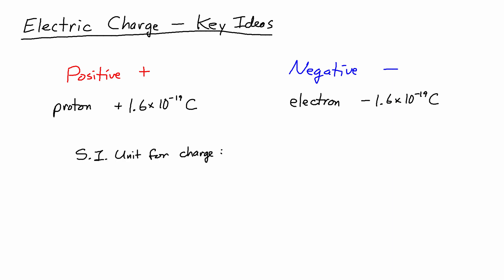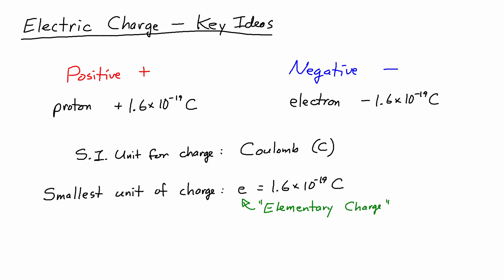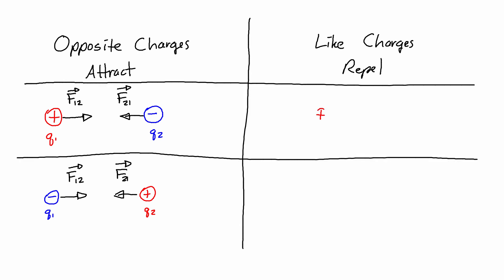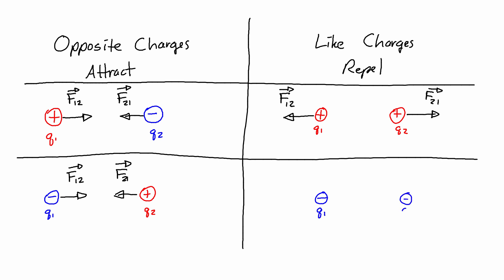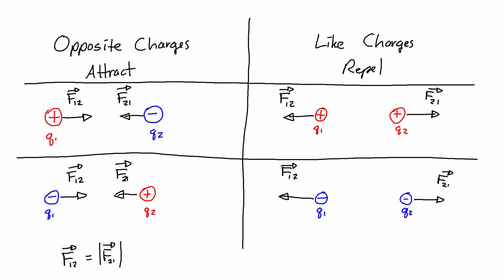E&M Course 1-1: Introduction to Electric Charge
The electric charge is the absolute first thing to master when learning electricity and magnetism.  This lecture will quickly show you the key ideas so you can go smoothly through the rest of your course.